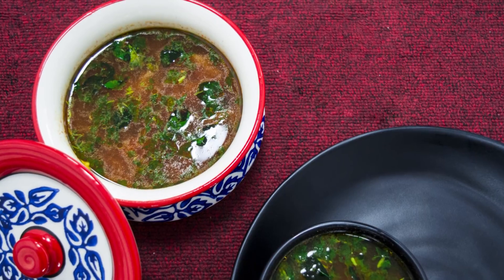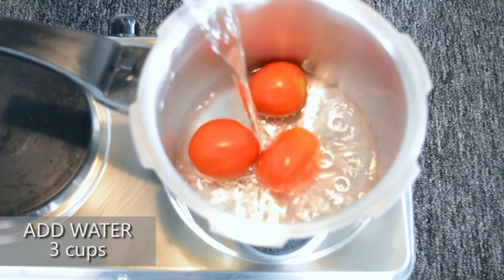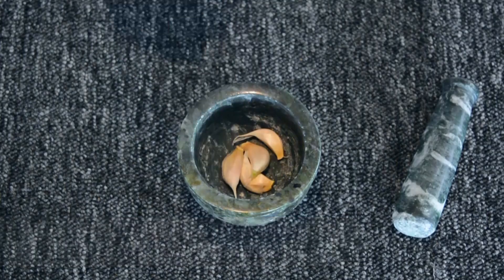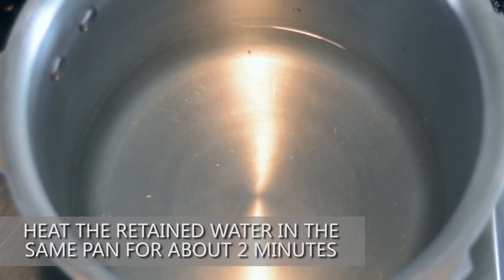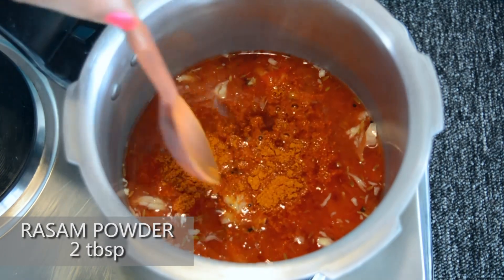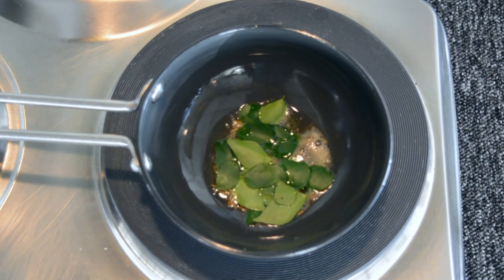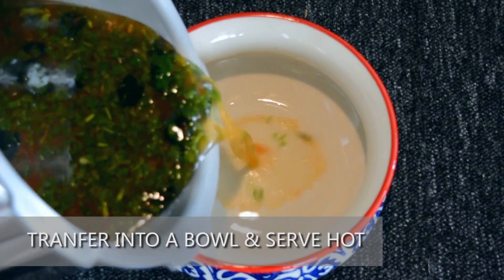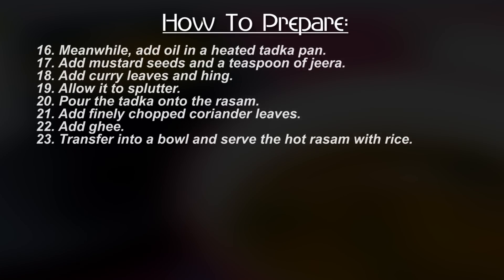Rasam Recipe | South Indian Rasam Recipe | Tomato Rasam Recipe | Boldsky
Rasam is a typical South Indian spicy and sour soup that is eaten with rice. Watch the video recipe. Watch and learn a detailed step-by-step procedure.